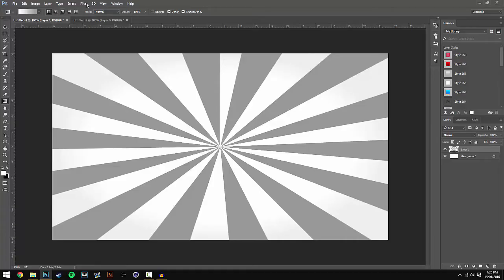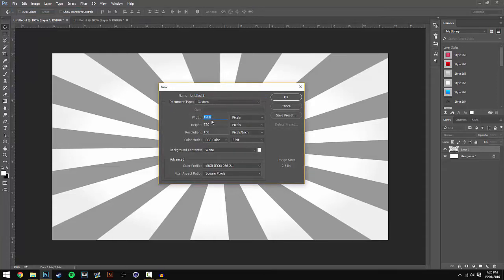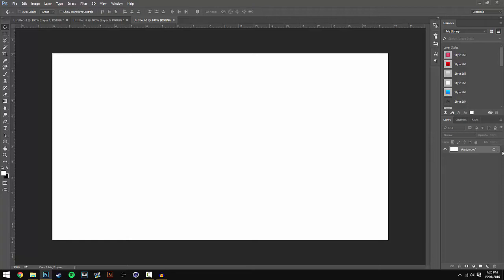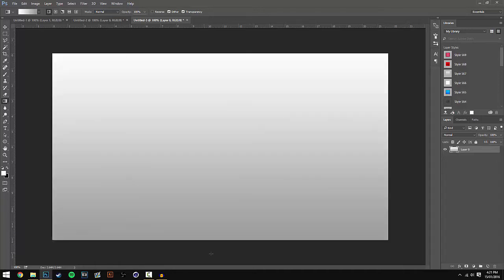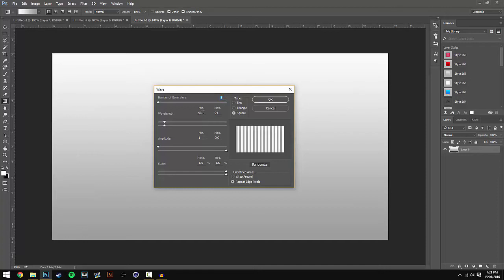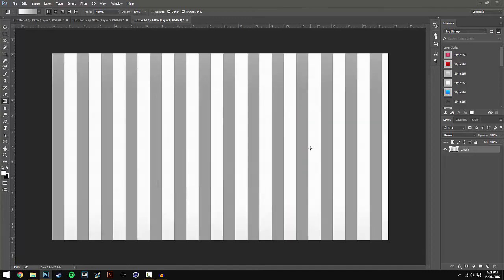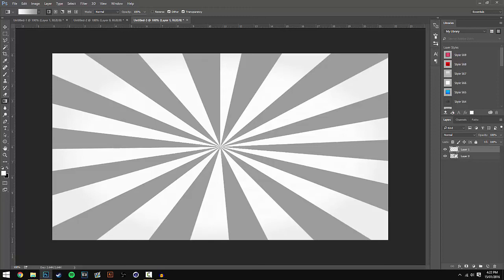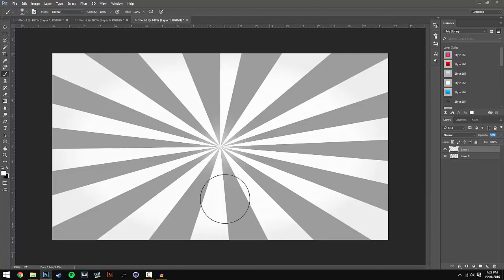Tutorial: Sunburst/Starburst Effect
In this video I show you how to make a Sunburst Effect in Photoshop...

50 Likes for a secret Download!